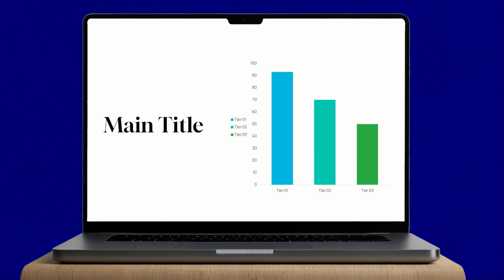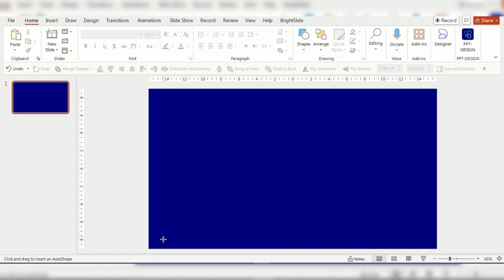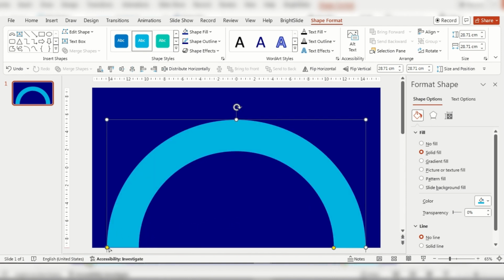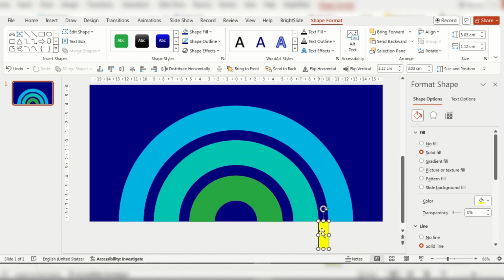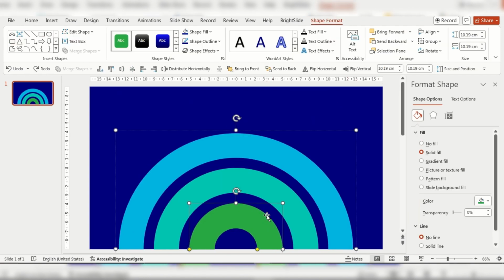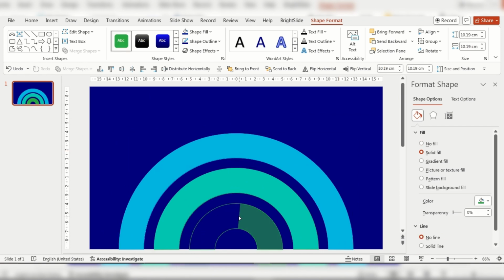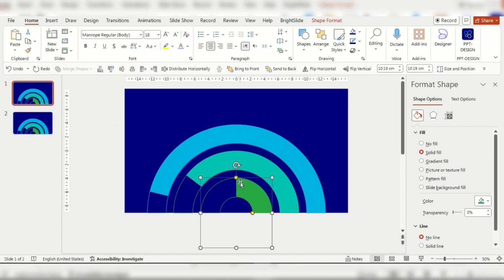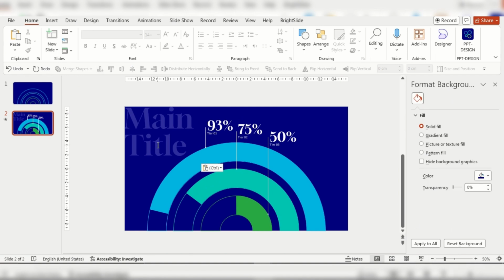Turn Static Charts into Animated Graphs with PowerPoint! 📈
📊 Learn how to create stunning animated graphs in PowerPoint with this simple tutorial! 🚀 We'll show you how to visualize your data —making your data come alive! No complicated tools required, just your PowerPoint and a few clicks. Transform boring data into dynamic visuals that grab attention and make your message clearer. Watch now and take your PowerPoint skills to the next level! 🎯